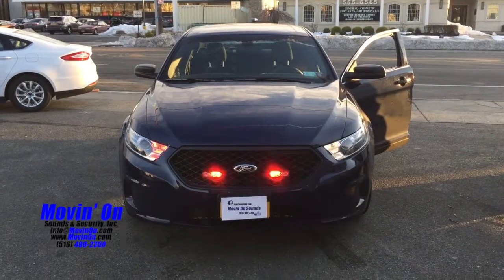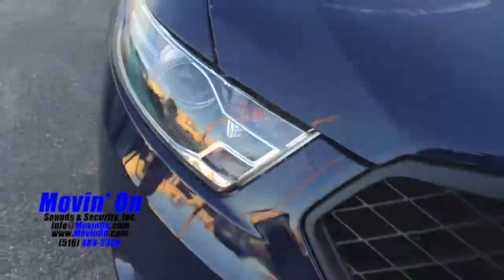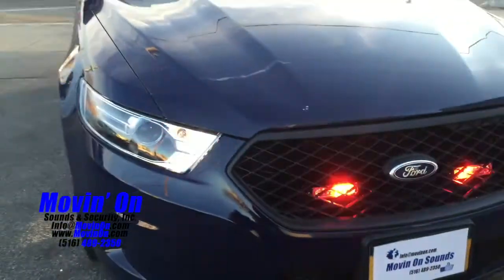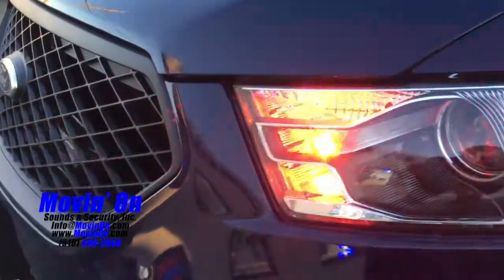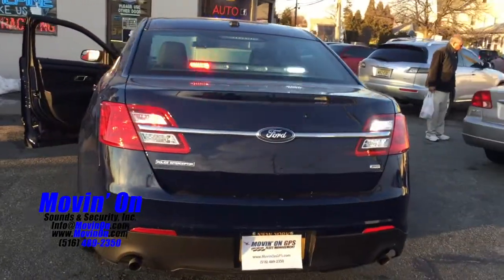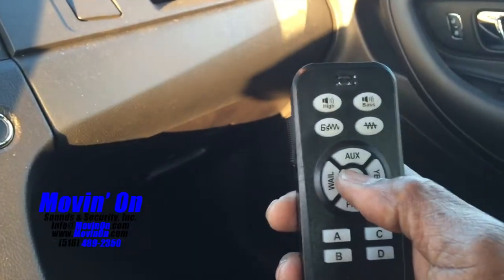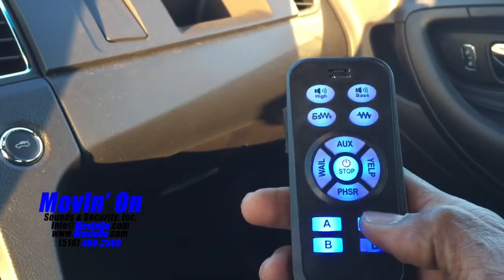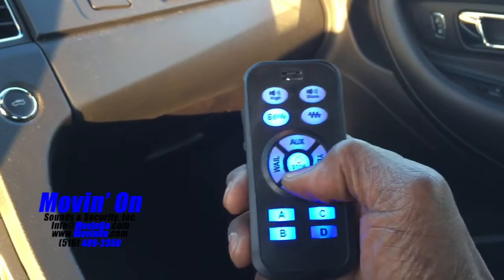Blue Ford Taurus with Emergency Lighting.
This Blue Taurus looks great done up in Red and White lighting.